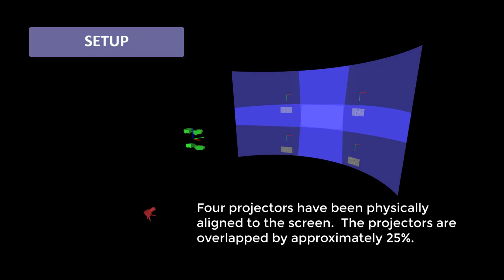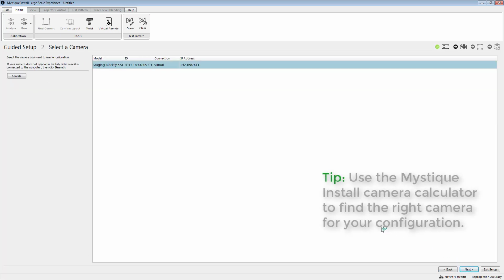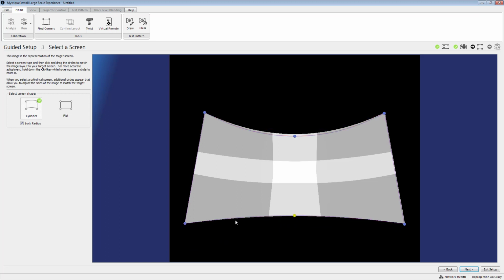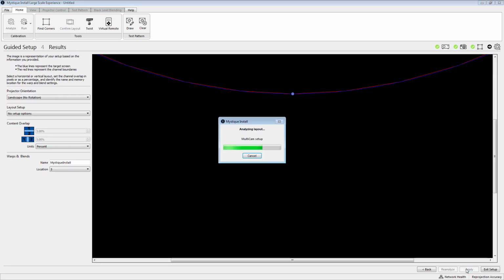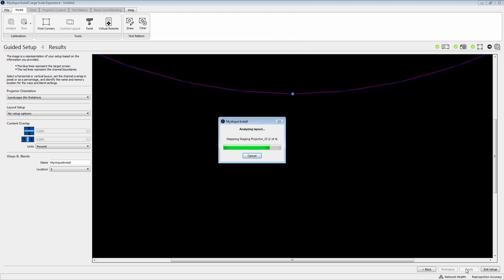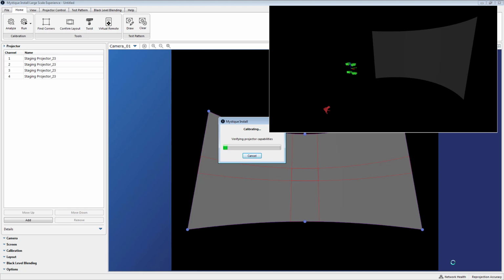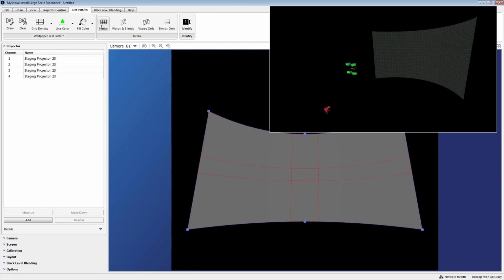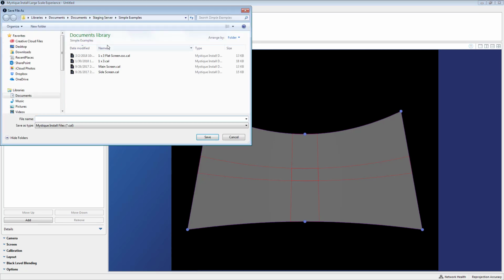Christie Mystique Install - Configuring a simple curved screen projection set-up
Quickly align and blend multi-projector arrays on a cylindrical screen with Christie® Mystique™ Install. Christie Mystique Install makes it easy to align and blend multiple projectors on a cylindrical screen. Watch how the Mystique Install guided set up tool is used to walk through the configuration of a 2 x 2 projector layout on a cylindrical screen. Learn more about Christie Mystique Install - Pro Venue Edition